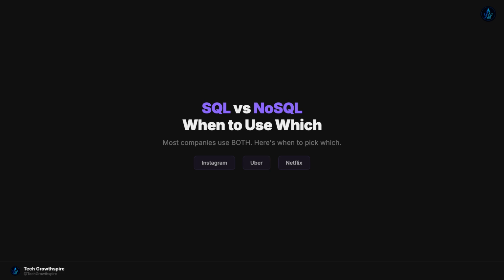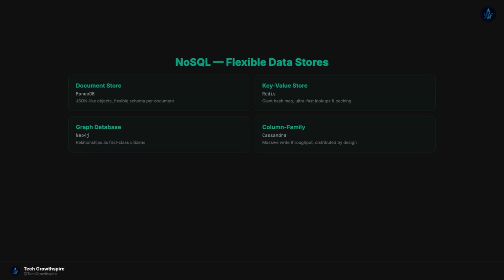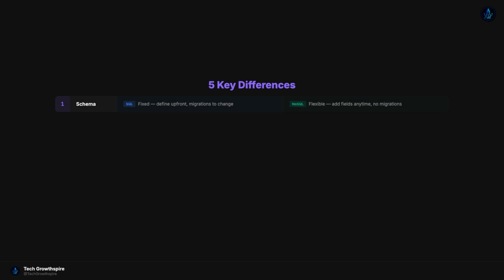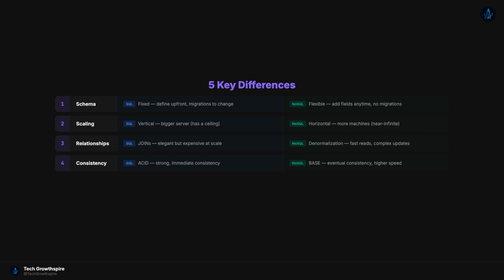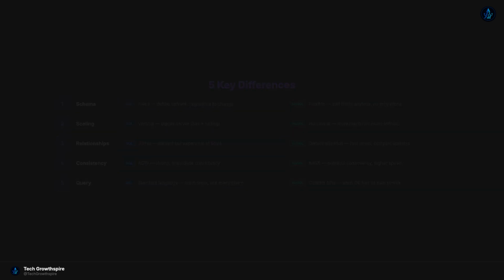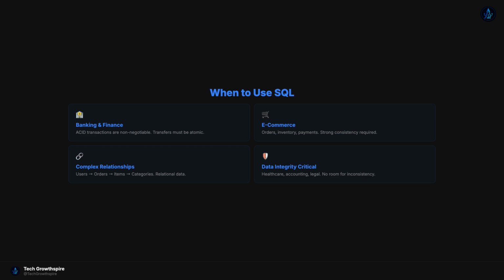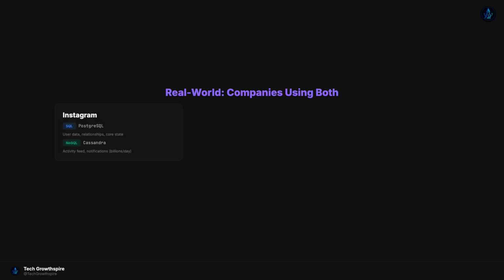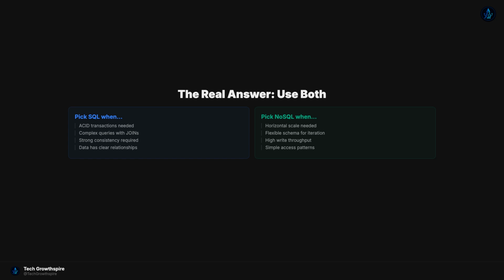SQL vs NoSQL — When to Use Which (The Real Answer)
Instagram uses both SQL and NoSQL. So does Uber. So does Netflix. Here's when to pick which — and why the answer is almost always "both."

In this video, I break down the 5 key differences between SQL and NoSQL databases, when to use each, and real examples from Instagram, Uber, and Netflix showing how they combine both.

⏱️ Timestamps:
0:00 — Instagram, Uber, Netflix use BOTH
0:12 — What is SQL? Tables, ACID, relationships
0:50 — What is NoSQL? Documents, key-value, graph, column-family
1:35 — The 5 Key Differences
1:40 — #1 Schema: Fixed vs Flexible
2:00 — #2 Scaling: Vertical vs Horizontal
2:20 — #3 Relationships: JOINs vs Denormalization
2:40 — #4 Consistency: ACID vs BASE
3:00 — #5 Query Language: Standard vs Custom
3:35 — When to use SQL (banking, e-commerce, relationships)
4:25 — When to use NoSQL (analytics, caching, IoT, feeds)
5:15 — Real examples: Instagram, Uber, Netflix
6:00 — The real answer: pick based on access patterns

What's covered:
• SQL fundamentals: tables, schemas, ACID, JOINs
• NoSQL types: Document, Key-Value, Graph, Column-Family
• 5 key differences with side-by-side comparison
• When SQL wins: banking, e-commerce, data integrity
• When NoSQL wins: caching, analytics, IoT, social feeds
• Real-world: Instagram (PostgreSQL + Cassandra), Uber (MySQL + Redis + Cassandra), Netflix (PostgreSQL + Cassandra)
• Why polyglot persistence is the industry standard
• The "access patterns" framework for choosing databases

Part of our "Databases" series. Next up: How Message Queues Power Distributed Systems.

Tech Growthspire — Tech, decoded simply.